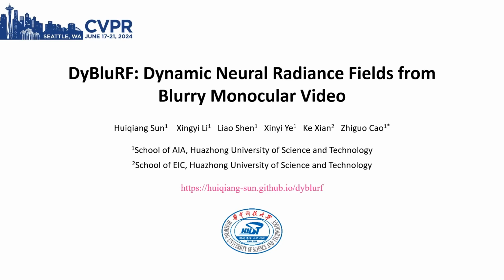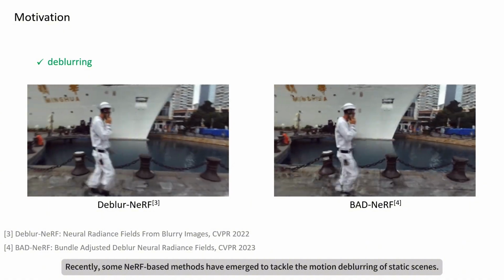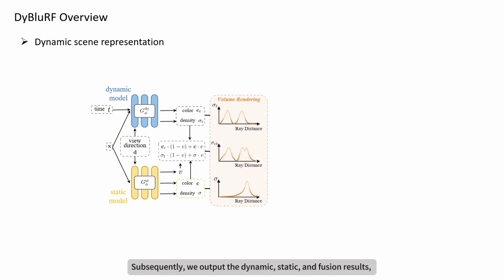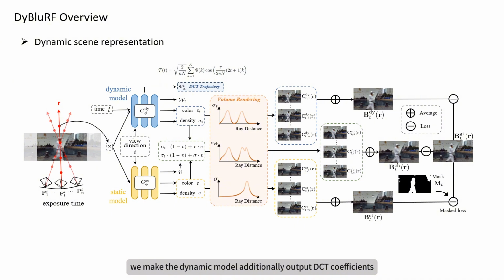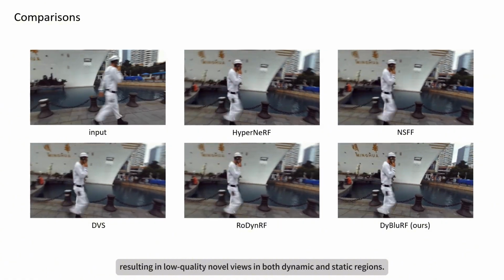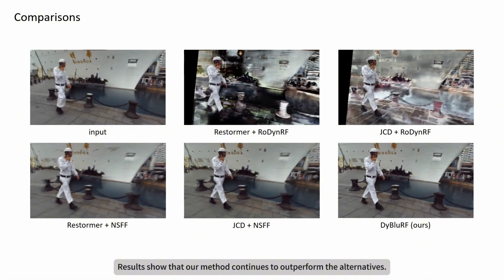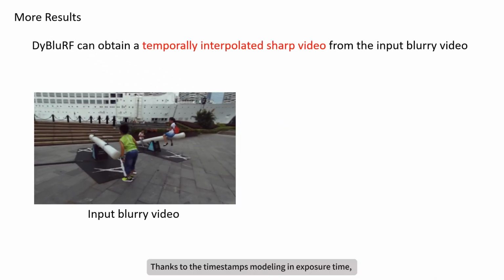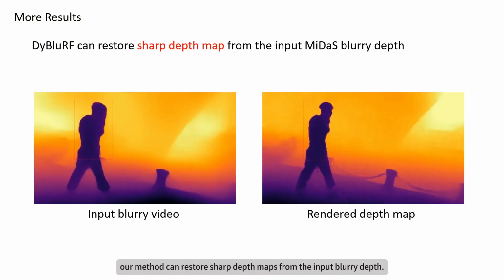[CVPR 2024] DyBluRF: Dynamic Neural Radiance Fields from Blurry Monocular Video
Recent advancements in dynamic neural radiance field methods have yielded remarkable outcomes. However, these approaches rely on the assumption of sharp input images. When faced with motion blur, existing dynamic NeRF methods often struggle to generate high-quality novel views. In this paper, we propose DyBluRF, a dynamic radiance field approach that synthesizes sharp novel views from a monocular video affected by motion blur. To account for motion blur in input images, we simultaneously capture the camera trajectory and object Discrete Cosine Transform (DCT) trajectories within the scene. Additionally, we employ a global cross-time rendering approach to ensure consistent temporal coherence across the entire scene. We curate a dataset comprising diverse dynamic scenes that are specifically tailored for our task. Experimental results on our dataset demonstrate that our method outperforms existing approaches in generating sharp novel views from motion-blurred inputs while maintaining spatial-temporal consistency of the scene.